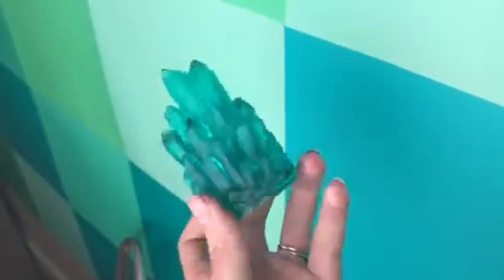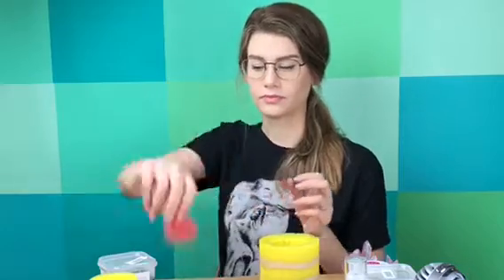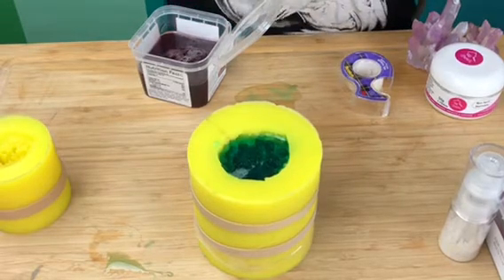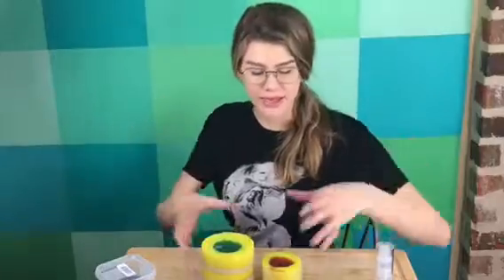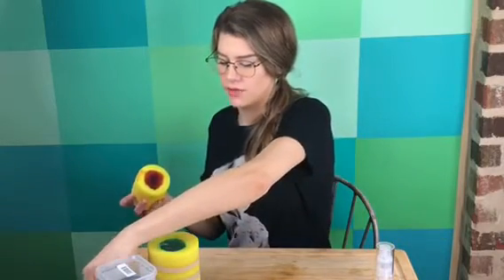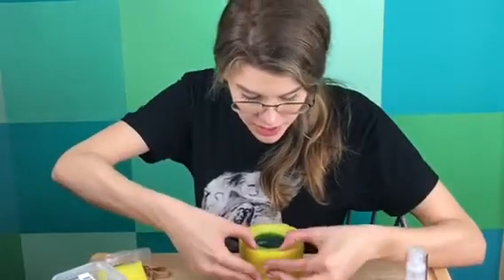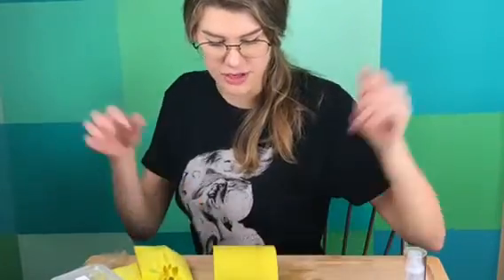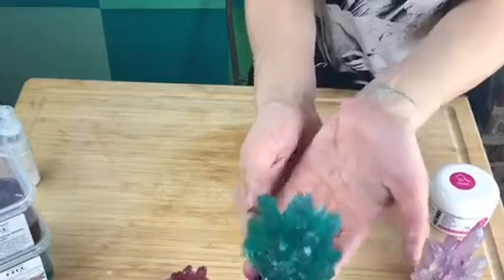Making Gummy Crystal Candy using Sugar Crystal Crystal Mold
Hi Y’all! I’m Shelby Bower and I am a cake and sugar artist. I make fun cake videos and I post my creations every Wednesday at 2:00pm CST. I have been a cake artist for a LONG LONG time now and I make all sorts of cakes! Huge dropdead gorgeous wedding cakes, crazy sculpted cakes, little cute painted cakes, cake pops, painted cookies, all types of cookies really! I love making oversized cookies, isomalt creations, even the earth! whatever you can dream up I can make it out of cake! I use cake, isomalt, sugar, candy, fondant, cookies, buttercream (American buttercream is my favorite) royal icing, sprinkles… I even have a special recipe that uses flax seed (eww gross) to make my crazy cake creations.
In this video:Sugar and Cake Artist Shelby Bower uses her favorite silicone molds from the Sugar Geeks Show line of silicone molds offered and blue and purple Deco Gel to create edible gummy crystals for cake decorating. Shelby finishes off the crystals with a slight dust of Doux silver pearl dust to make the crystals extra sparkley. These quartz crystal gummies are completely edible and can be used on geode cakes instead of hard sugar. This is great for kids cakes if you didn’t want them eating hard rock candy.

For Liz Marek’s video on using her crystals molds check out

Want to take a class with me?!?!

Shelby Bower is an award winning Cake Designer and Sugar Artist, quickly earning the reputation as a connoisseur of her craft for her outside-of-the-box design, techniques and fashion-inspired textures. To Shelby, cake design is a beautiful art form with infinite possibilities.

Born in Houston, Texas, Shelby decorated her first cake in high school, and she hasn’t looked back since. Interning with a small fashion label in Los Angeles where she worked directly with celebrities, it wasn’t long before she became well-versed in the design and creative process. It was around that time when she decided to combine her love of fashion and sculpting with the art of cake decorating.

Throughout her artistic career, Shelby has had the opportunity to attend a multitude workshops led by cake icons. She also attended the University of North Texas for Fashion Design, Animation, and Painting.

For four years, Shelby proudly served as the Lead Cake Designer for a custom wedding cakery, where she specialized in sculpted cakes. In 2016, she decided to launch her very own cake designing business. This year, she won the Grand Dessert Table Championship at LA Cookie Con, which was judged by the world-renowned baker and reality star Duff Goldman.

Most recently, Shelby meticulously crafted a standing Texas cake adorned with a chocolate state seal, as well as a gargantuan wedding cake that mimicked the appearance of stone.

Shelby Bower not only delves in wedding and special event cakes, she also aspires to start mentoring up-and-coming cake decorators across the globe.

Shelby was featured on Julia Ushers Cookie Connection!